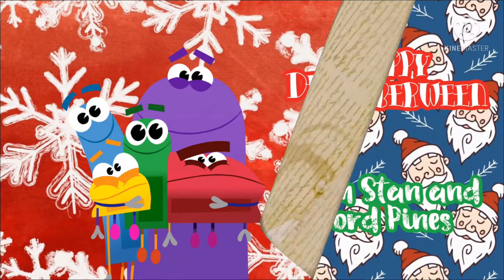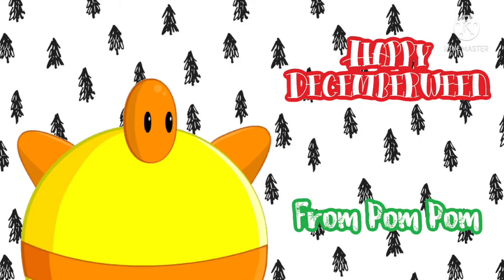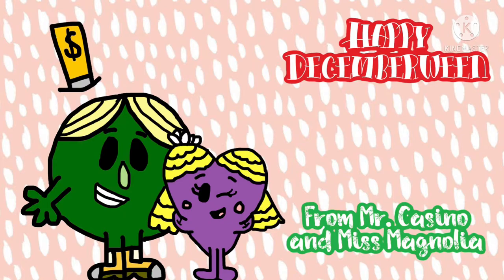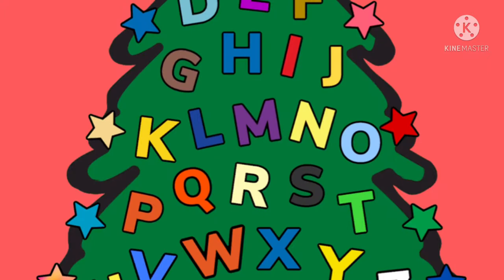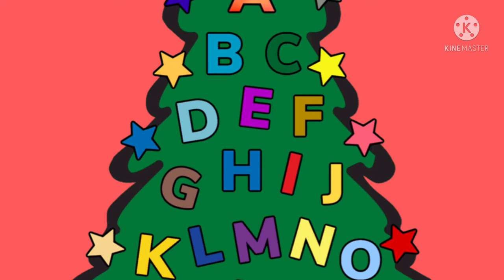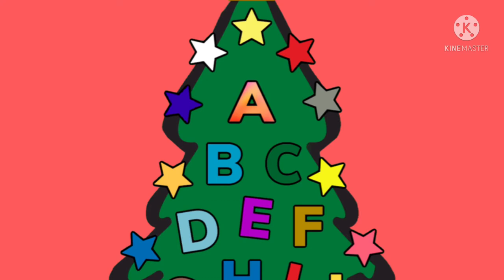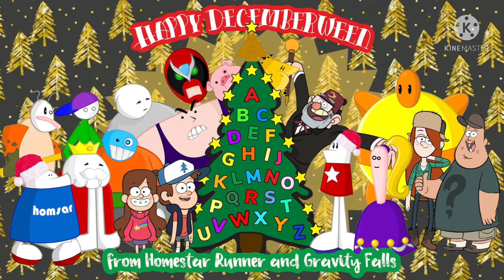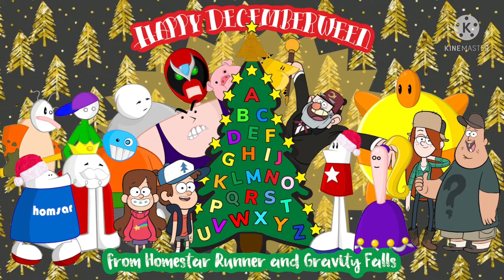A Backwards Alphabet Decemberween (Yzxpdziwh Zokszyvg)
MERRY CHRISTMAS, HAPPY NATIVITY, AND HAPPY DECEMBERWEEN!

…and a tranquil New Year from Bill Cipher.

Yello Dello, The Umpire, Poopsmith, Pom Pom, Marzipan, King of Town, Homsar, Homestar Runner, Europa-pean Lobster, Coach Z, Bubs, the Brothers Strong, and the Cheat (c) Brothers Chaps
Wendy, Waddles the Pig, Soos, Stan, Mabel, Ford, Dipper, and Bill (c) Alex Hirsch
Miss Princess, Mr. and Miss Christmas, and Mr. (Doodie) Bump (c) Roger and Adam Hargreaves
Texas, Pennsylvania, New Jersey, Nevada, Mississippi, Iowa, Indiana, Illinois, Delaware, and Alabama (c) Laurie Keller